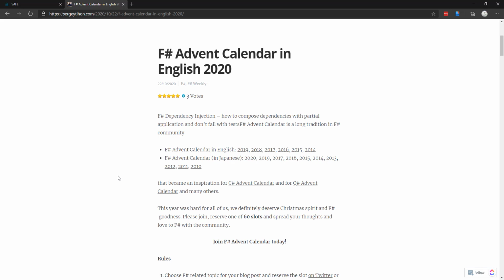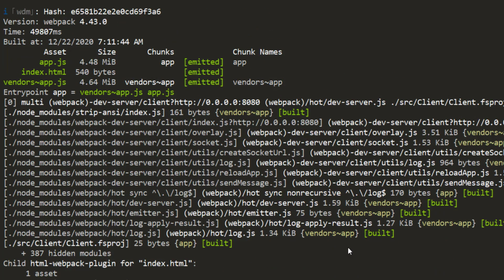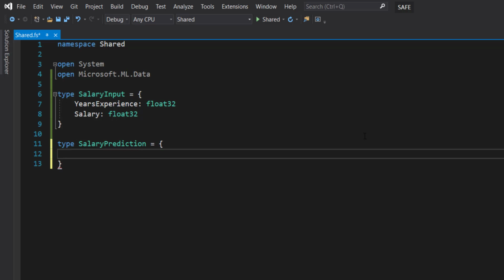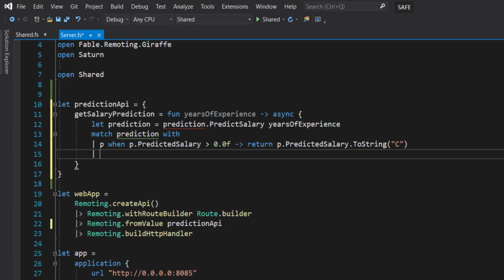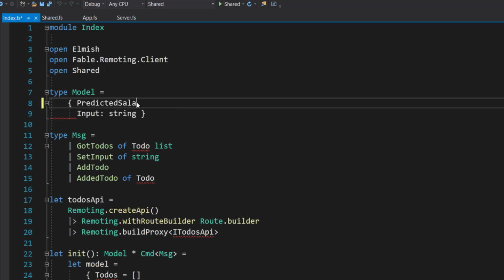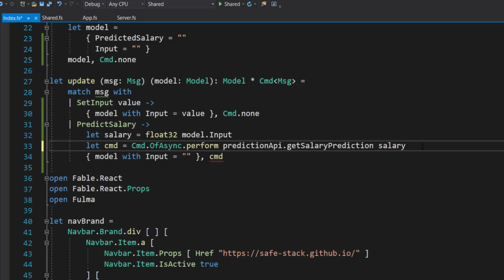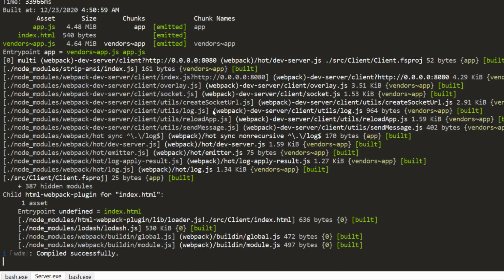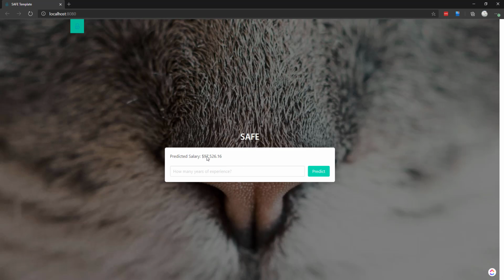ML.NET Predictions on the Web in F# with the Safe Stack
Showing how to use the SAFE Stack as well as how to implement a ML.NET model.